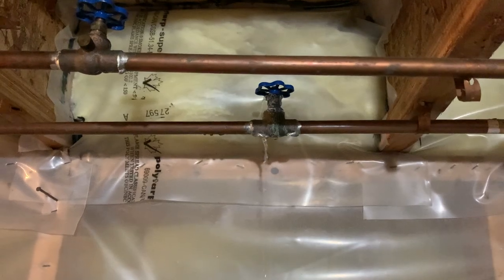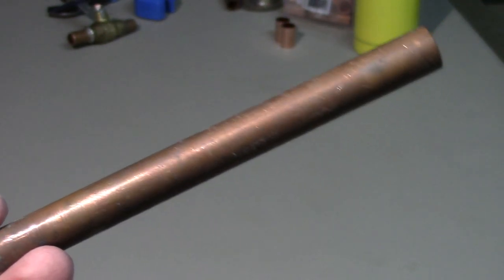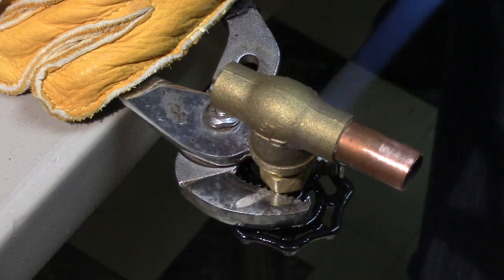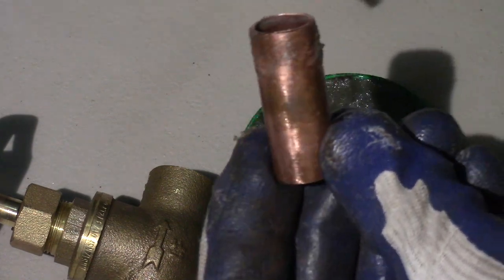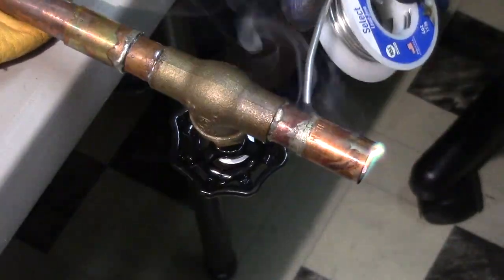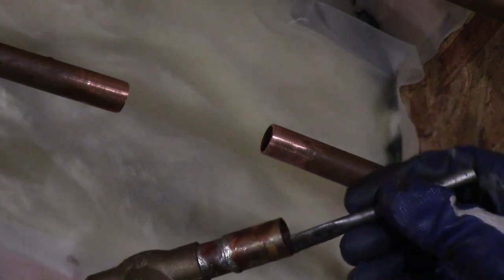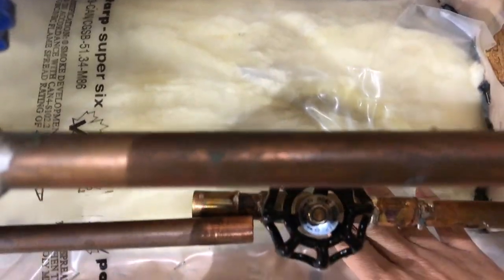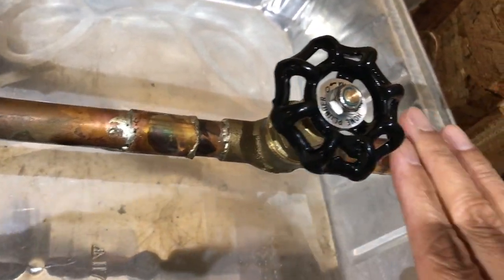Water Shut-Off Valve Leaking Badly. How to Fix. DIY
No.126  Today I found that my Water Stop Valve was Leaking downstairs in my laundry room. So welcome to today's DIY.